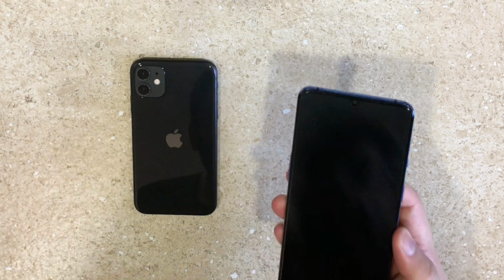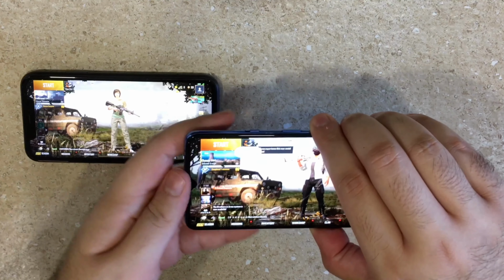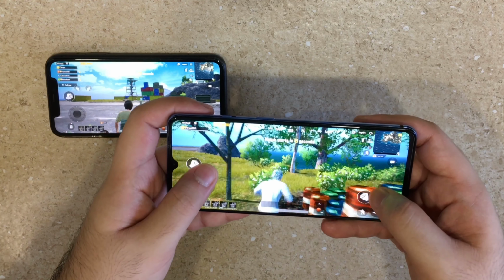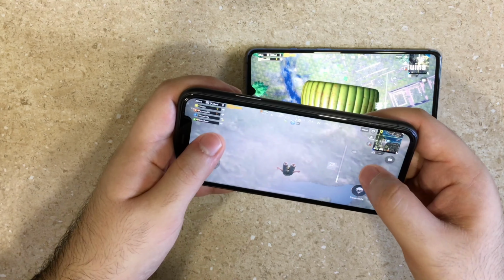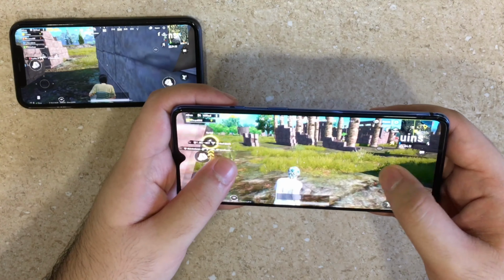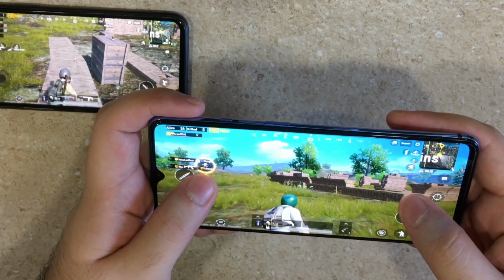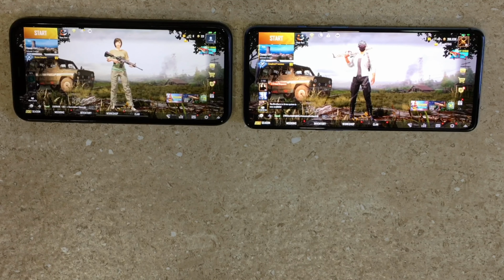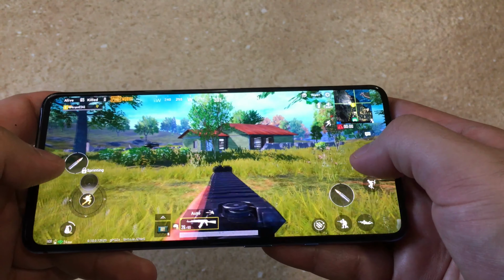iPhone 11 vs Oneplus 7T | Gaming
Which is better at playing games iPhone 11 or the Oneplus 7T ?